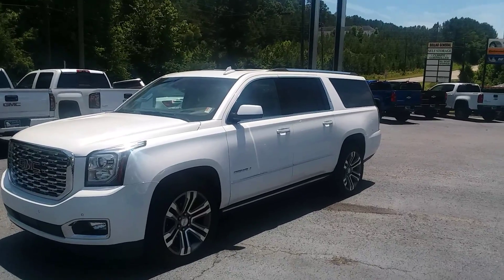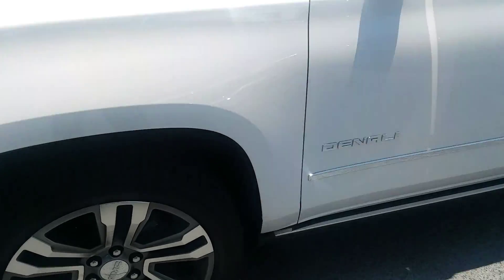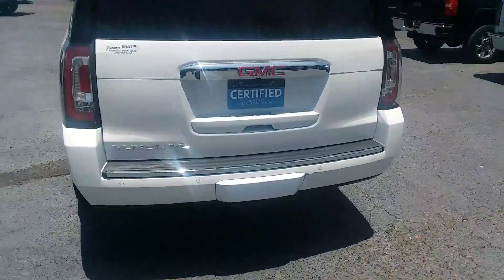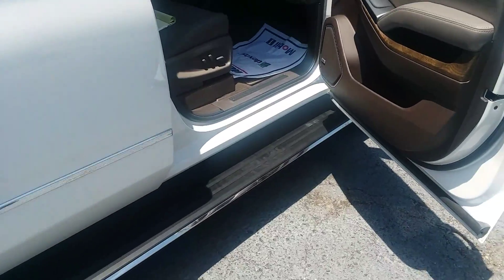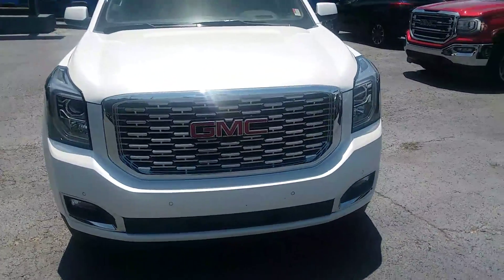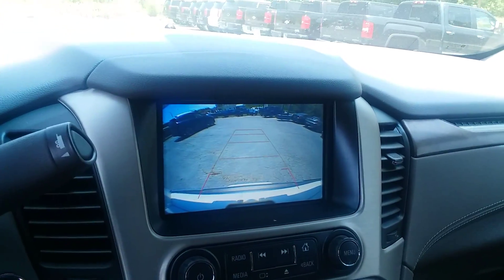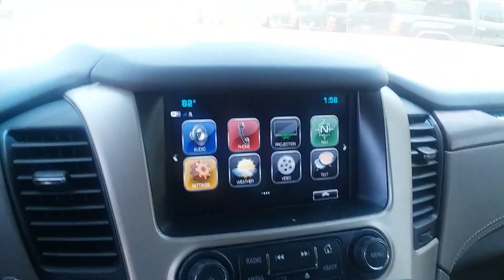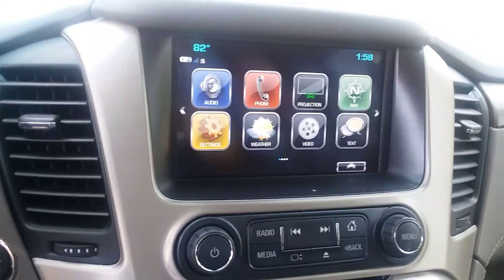June 6, 2018